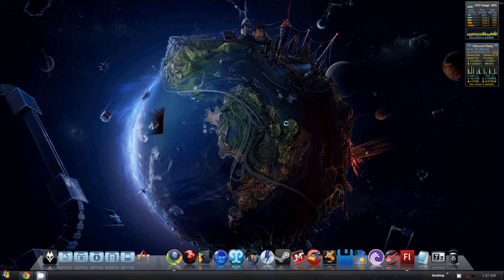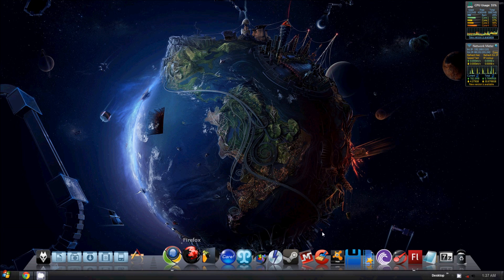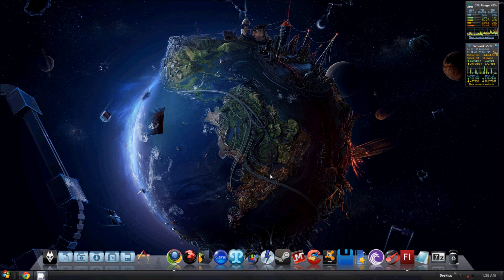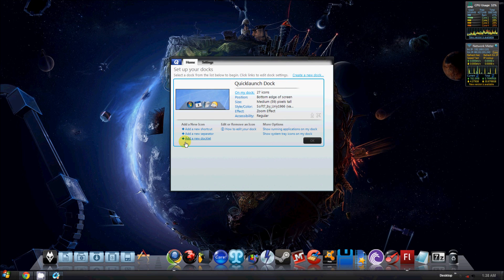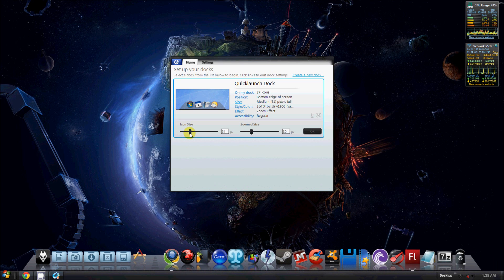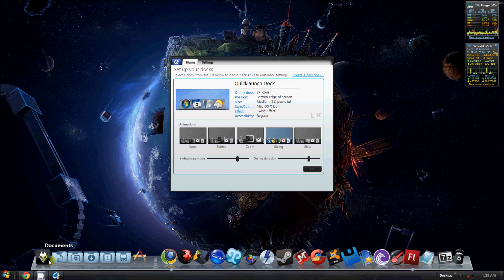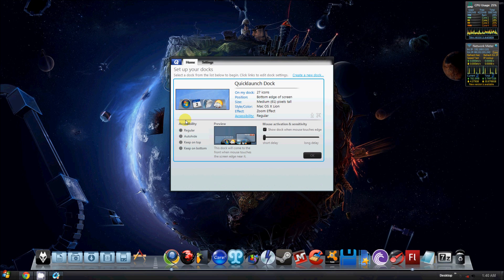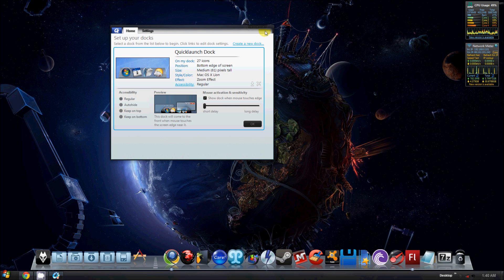Object-Dock tutorial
just thought i would do a video about objectdock and how awesome it is. So yeah check it out guys!